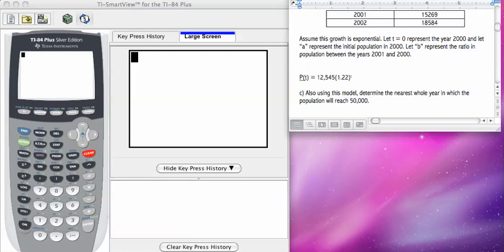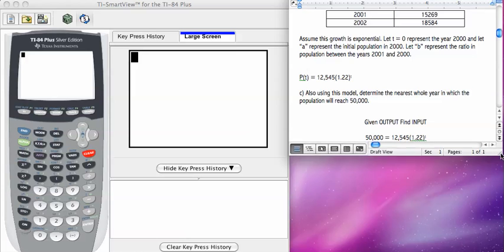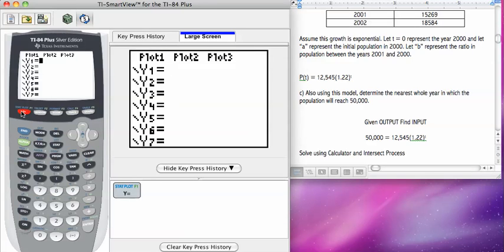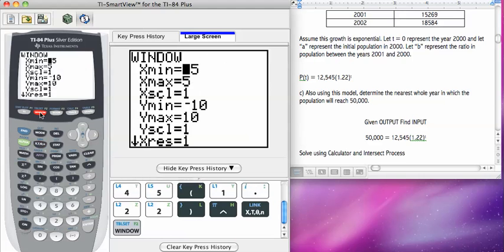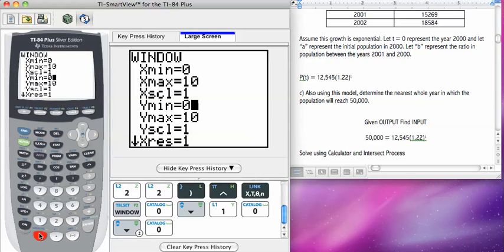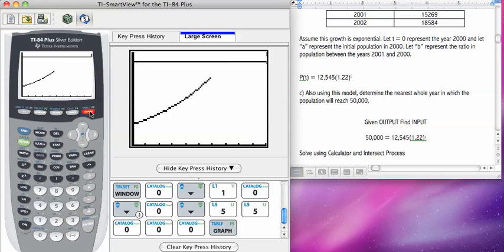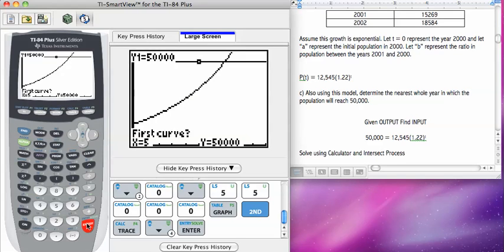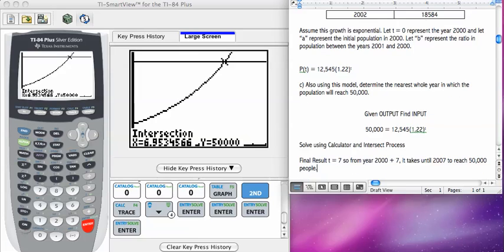12x_L3a_MP14_P2 - Writing Exponential Equations/Functions